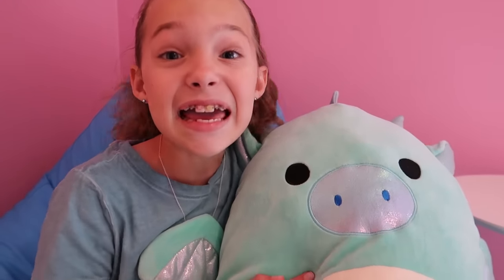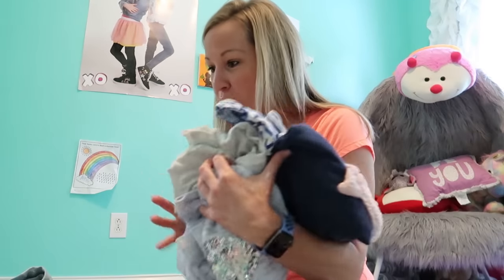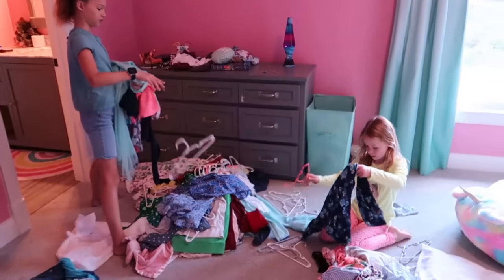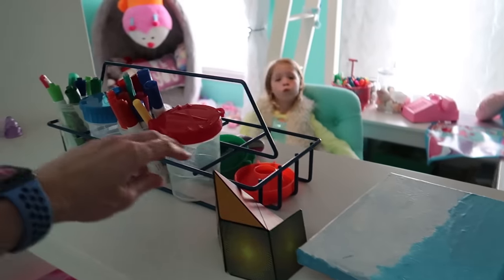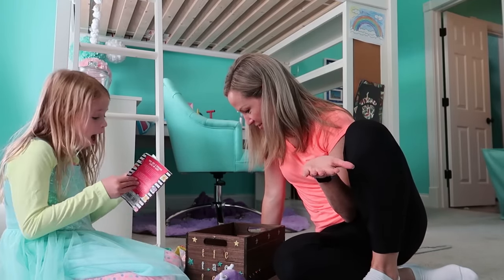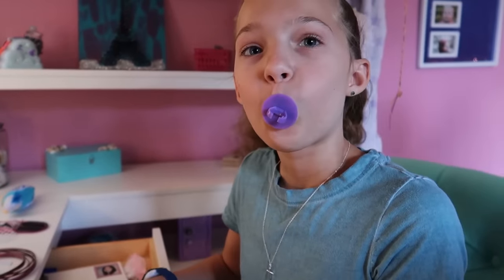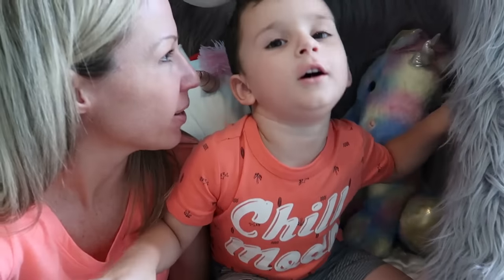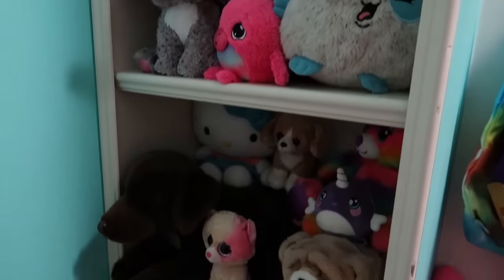Clean Your ROOMS !!!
What a mess! The kids' rooms have become so messy lately that Lucy just had to take a day to help Addy and Maya clean them out. Closets, bookshelves, bathrooms, and more. It's all just such a disaster!

Rollerskate World - The Night Driver
Sunshine Sally - Mikey Geiger
Time Again - Aaron Sprinkle
Ventura - Morgan Taylor
Where We Belong - Eko